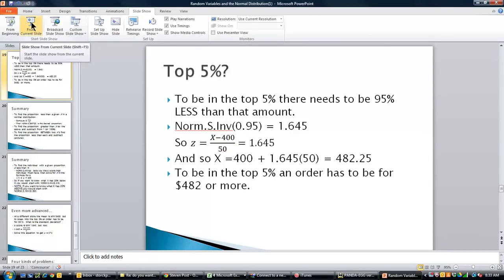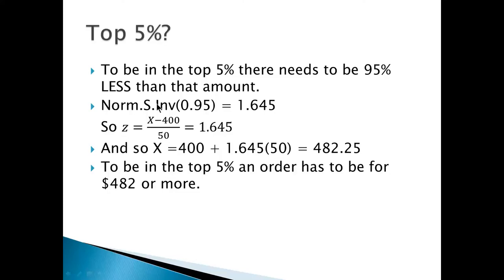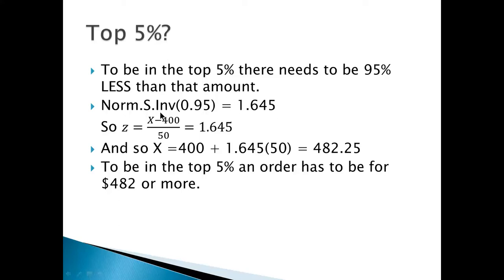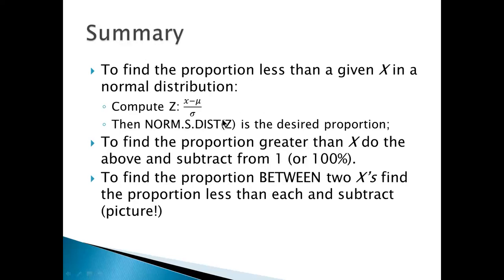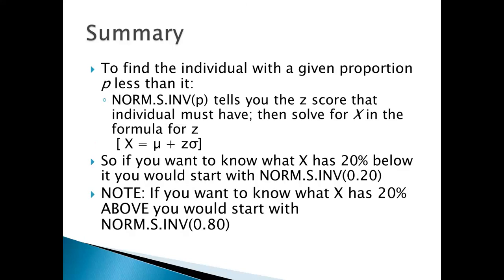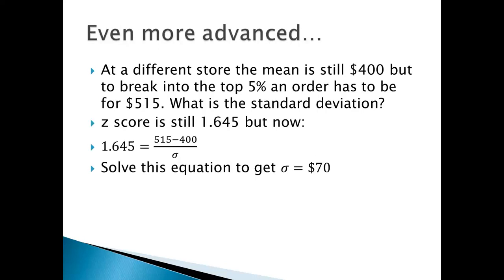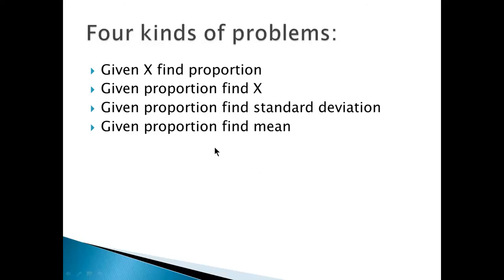Random Variables Part II may 2015